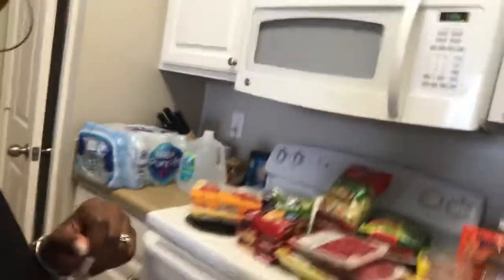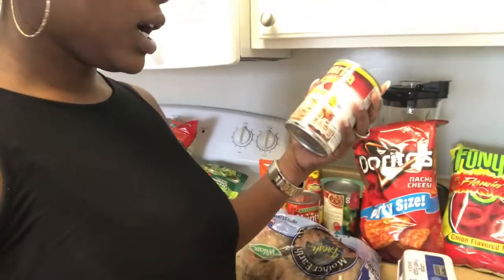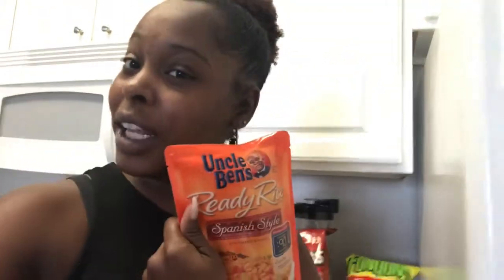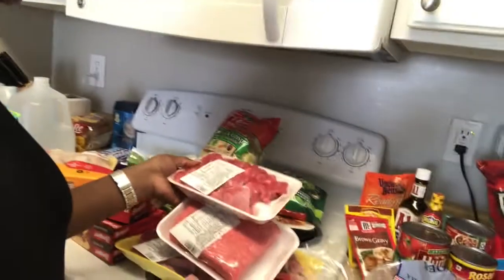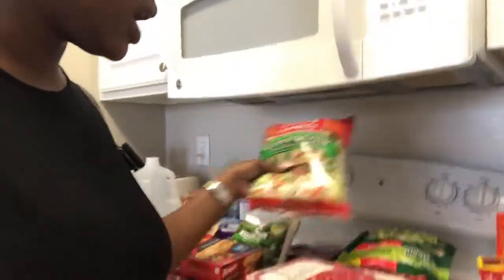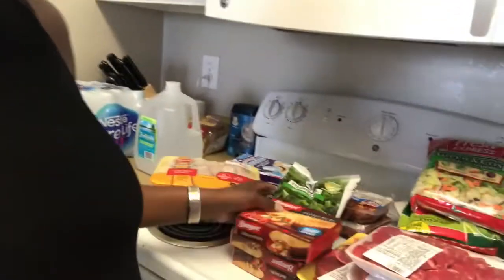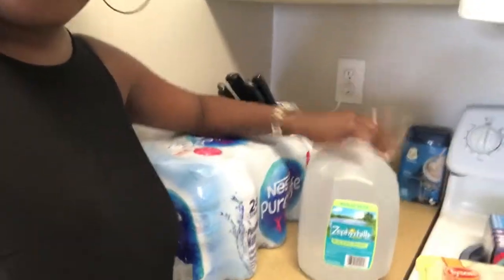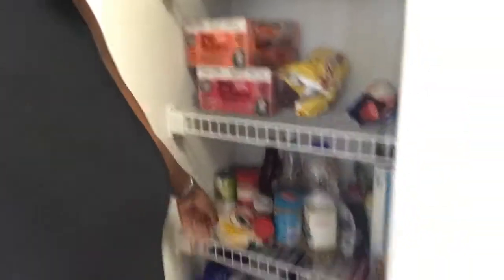Grocery Store Haul With Me|(SOMETHING NEW)